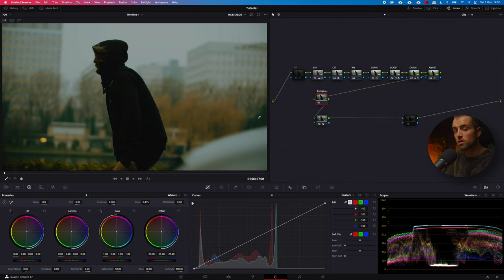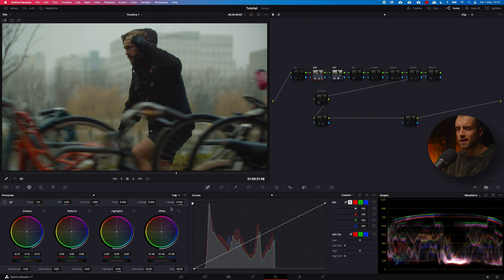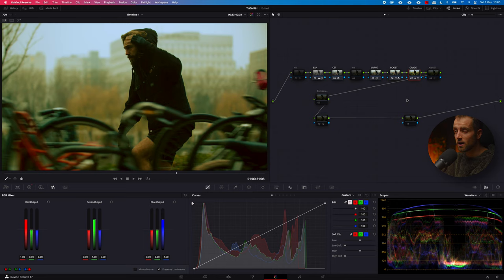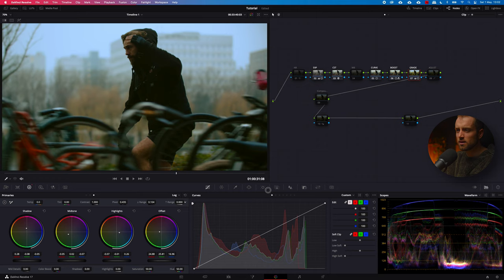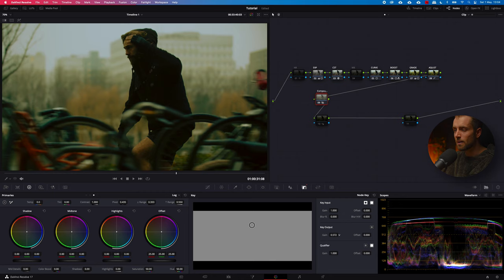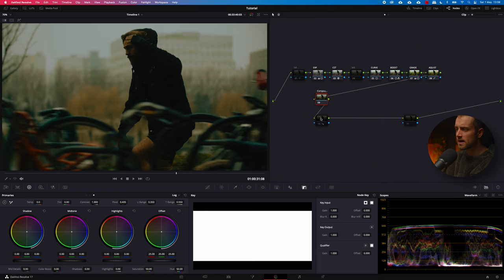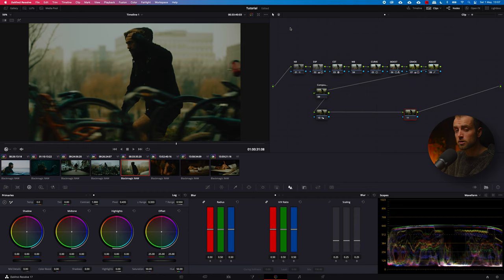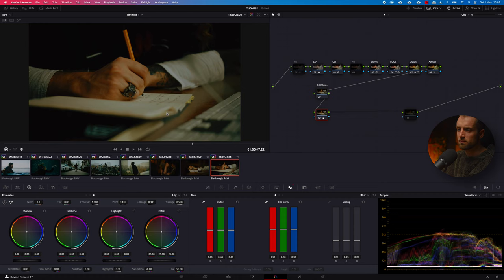Moody Cinematic Film Look | Davinci Resolve 17 Tutorial